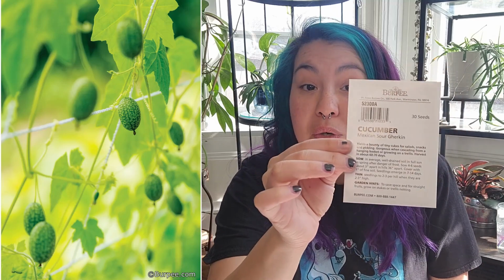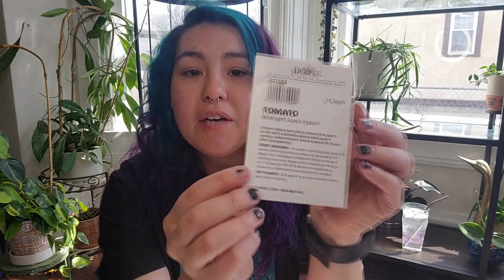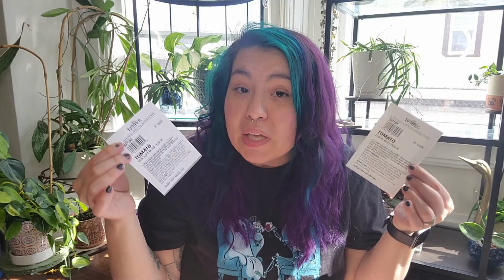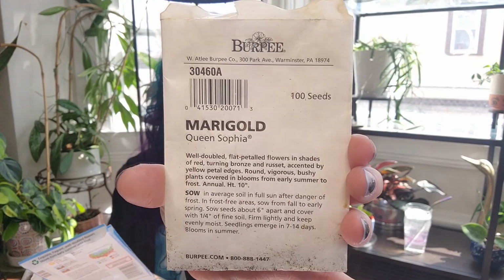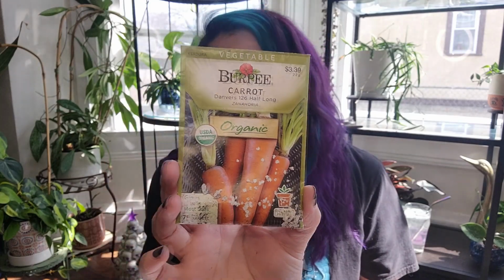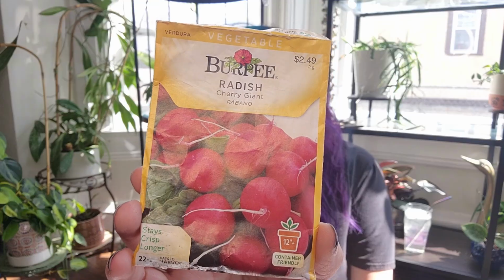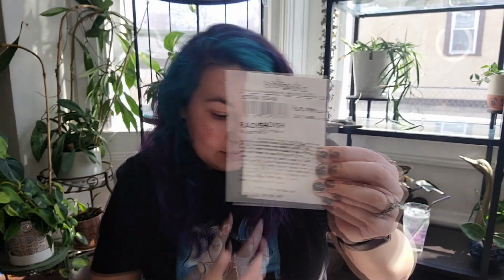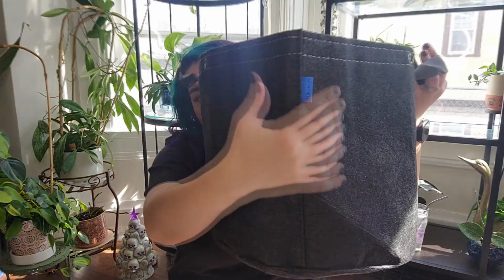What I Want to Grow in 2023 | Garden Plans